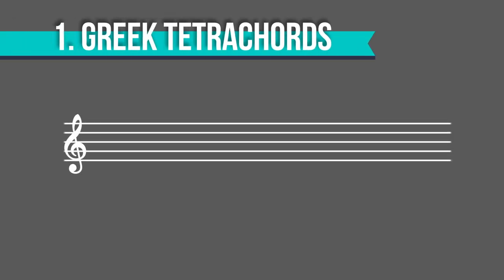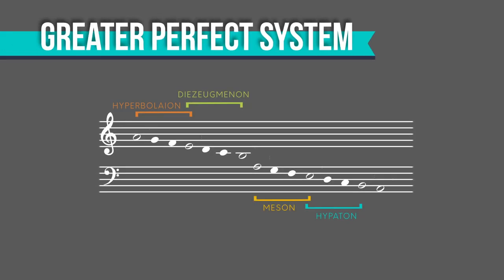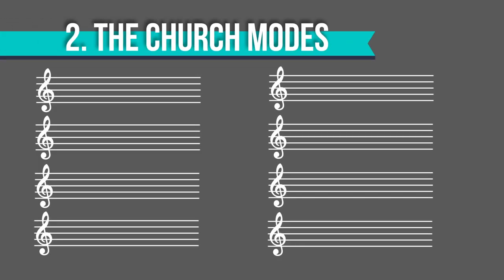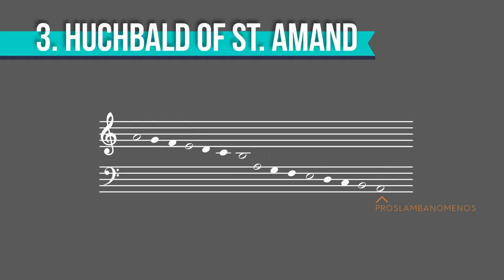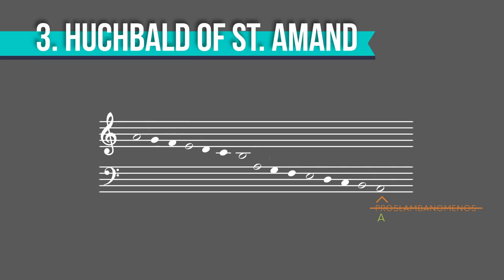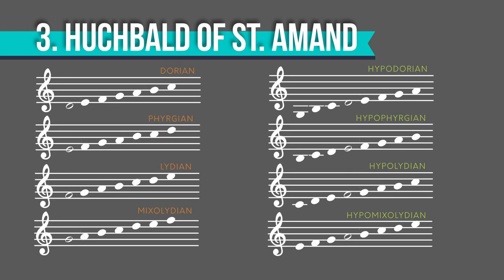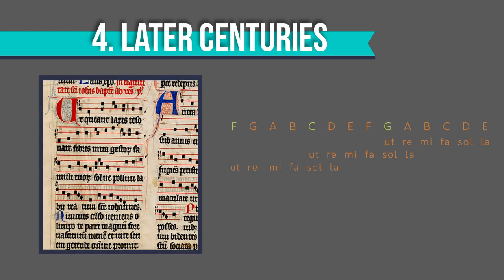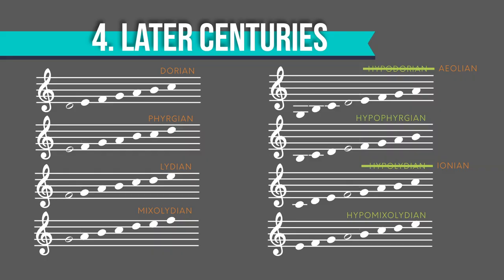Why C Major Has No Sharps or Flats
I've gotten a lot of questions over the last 5 years. Some of them more than others, so today I'm starting an FAQ series.

The note names in Western Music seem to be a little off? Why is the key with no sharps or flats C major and not A major? So, how did the notes get their names? It's a convoluted journey - spanning 1500 years and involving much of Europe.

Frequently Asked Questions - Episode 1